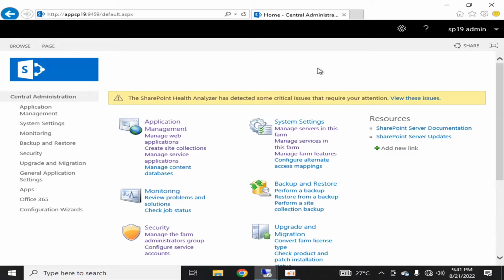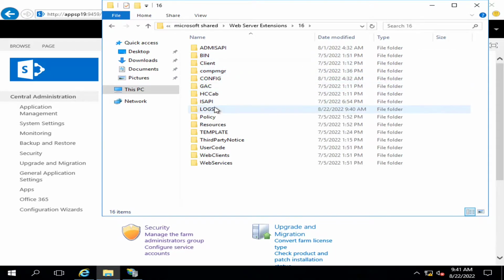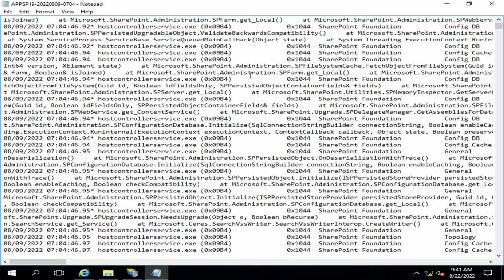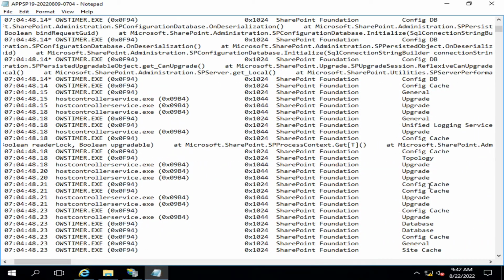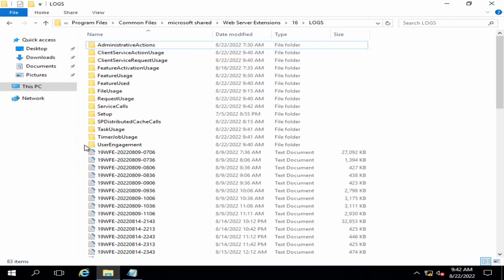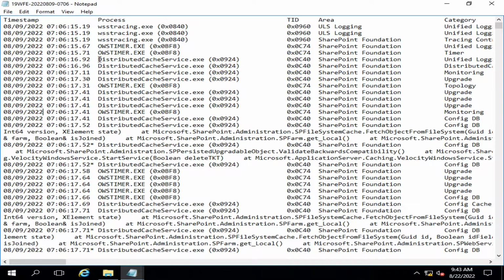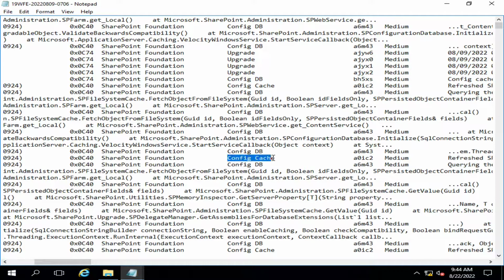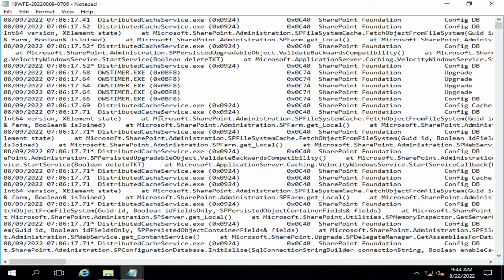SharePoint something went wrong Troubleshoot with correlation id | Sharepoint foundation error logs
this video is about how to troubleshoot SharePoint errors using correlation id in SharePoint uls logs